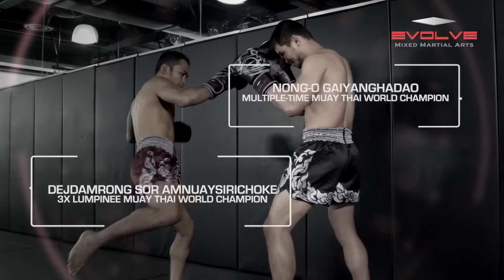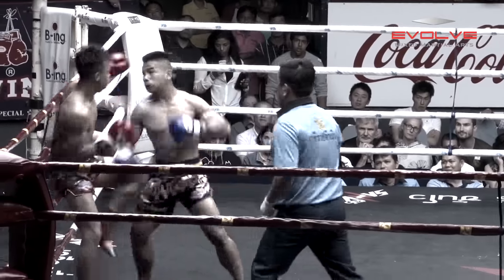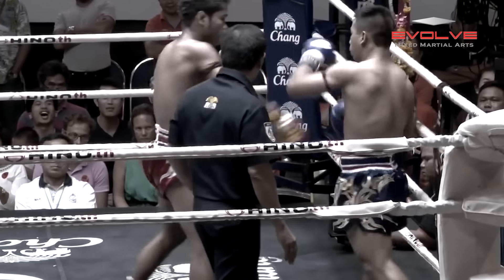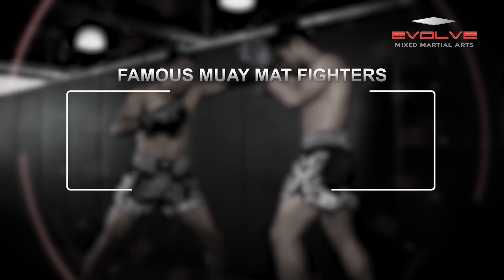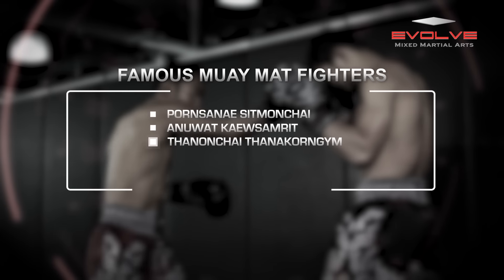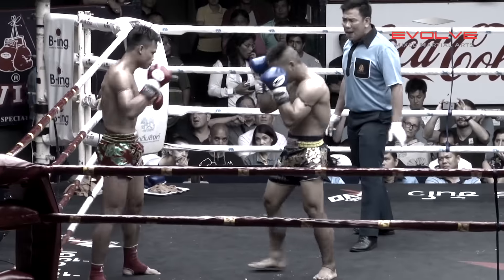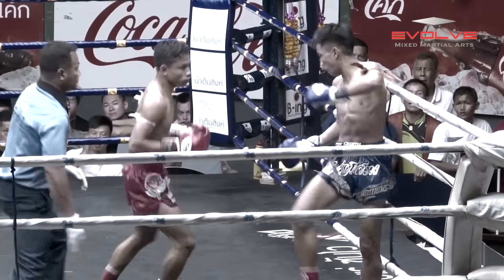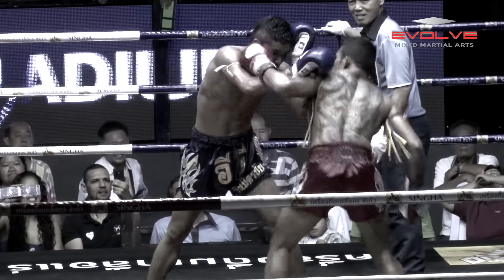Muay Thai Fighting Styles Part 3 - Muay Mat (Heavy Puncher)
In this mini series called Muay Thai Fighting Styles, our World Champions explain the distinct fight strategies deployed by Muay Thai fighters and the pros and cons of each strategy. There are several key styles of Muay Thai such as Muay Khao, Muay Femur, Muay Mat, and so forth.